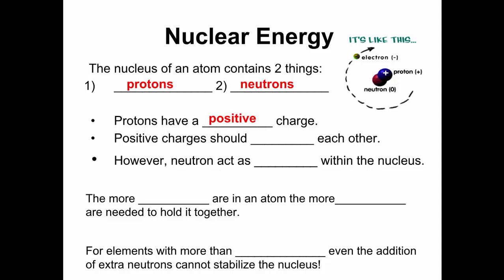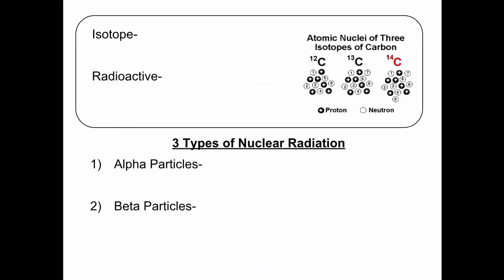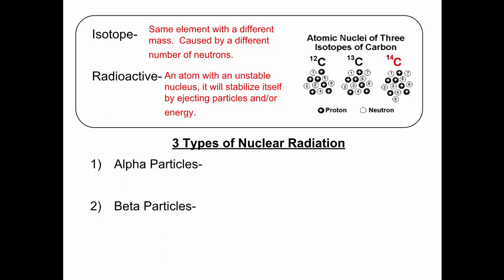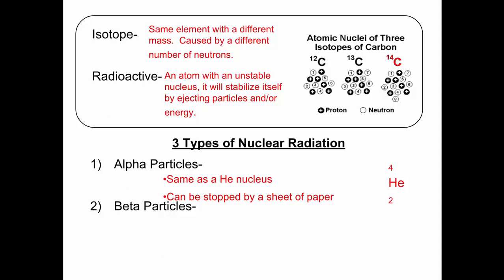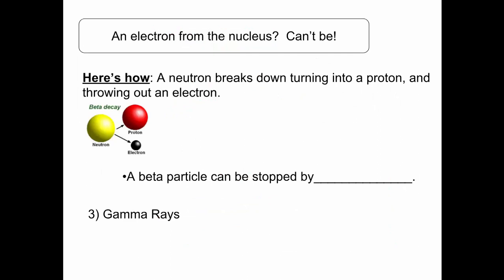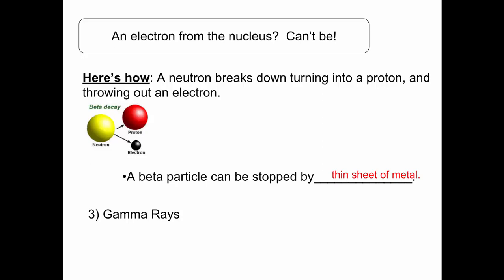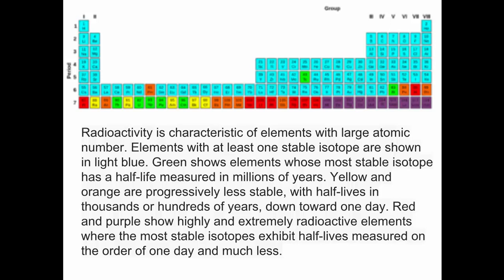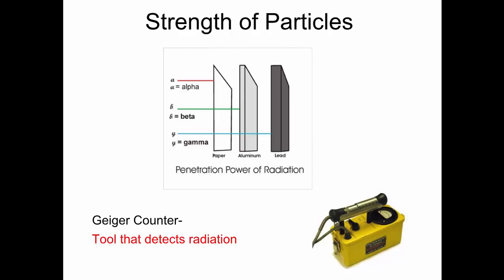SCI7/8 - Nuclear Energy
In this video we introduce our nuclear energy unit.